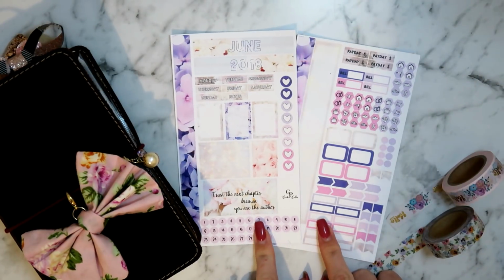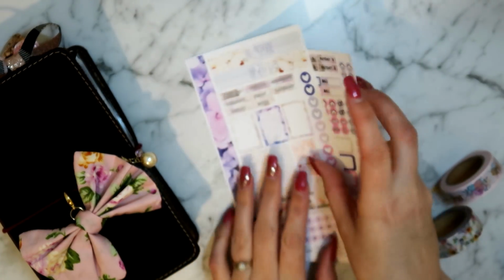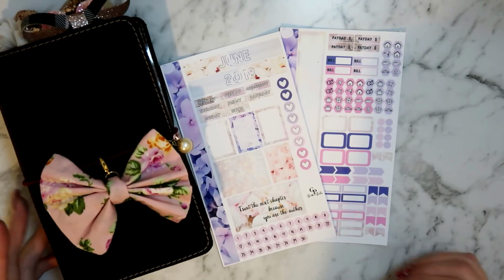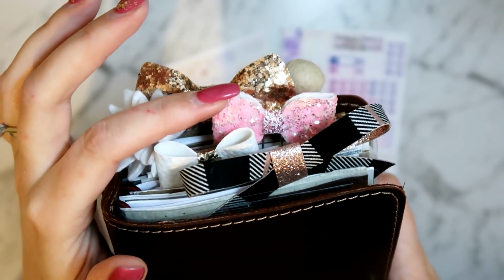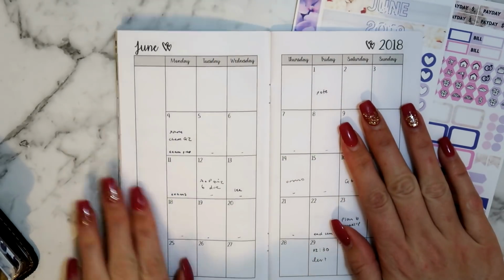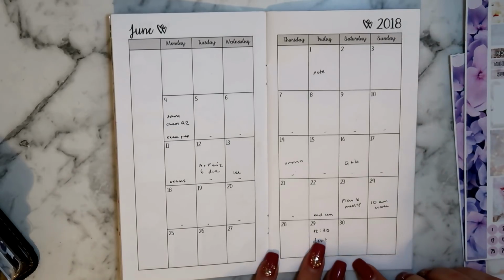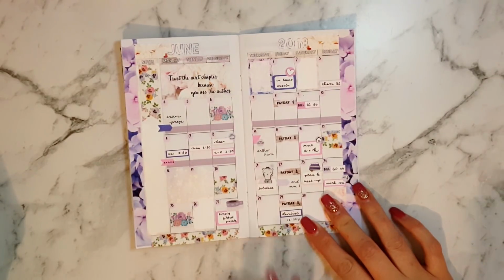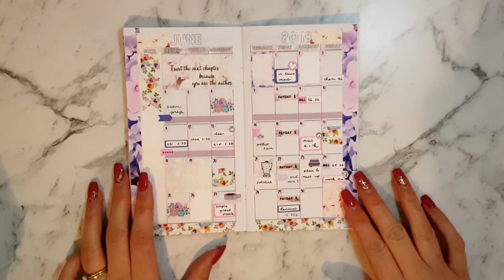Plan With Me | June Monthly – GP Sticker Studio | no.4 personal size Foxy Fix TN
This pretty kit with its floral and pastel pinks and purples was so fun to use.  I even managed to squeeze in some pretty washi!  Planning starts at 3:04 if my jabbering on annoys you :D
Hope you enjoy watching!  Drop me a comment to say hello ^_^  Happy planning!
Danni xx

My Etsy Shop

MY PLANNER & INSERTS:

Weekly inserts: Annie Plans Personal TN Size Month/Weekly/Daily Grid (Monday Start) Printable Insert
Monthly inserts

SHOPS I USED -

Little Tabby Co
Lemon Tree Prints
Nati Planning
Peaceful Mind Design
Washi - Tape Australia:  goo.gl/gFLvs7